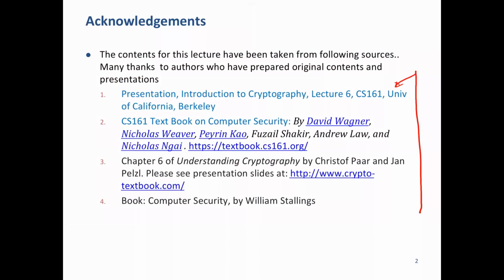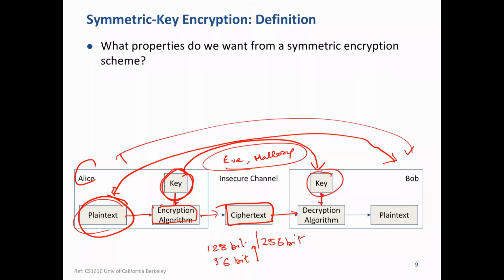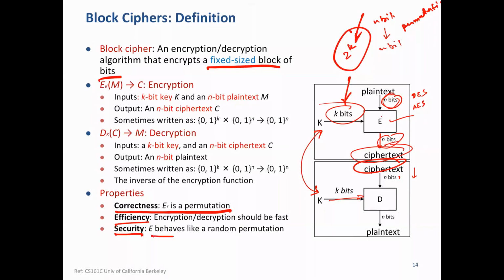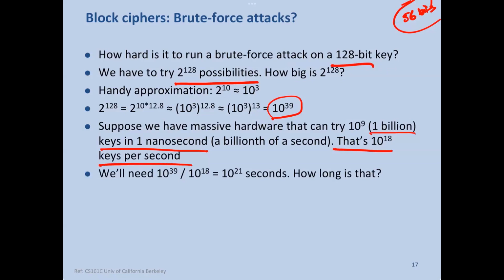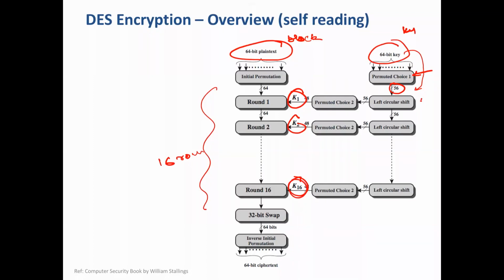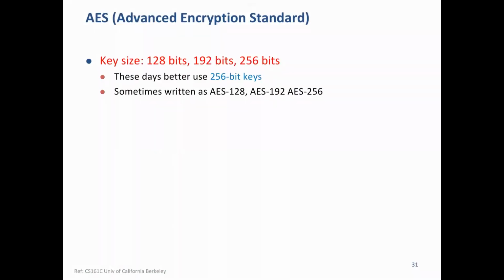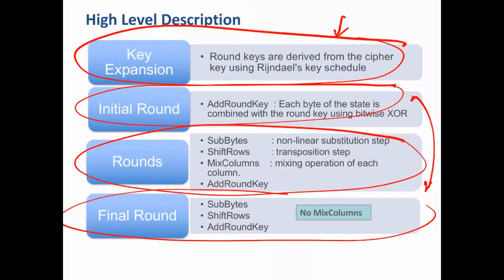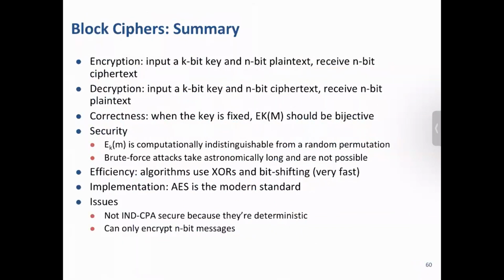DS404 Lecture 12 Block Ciphers - DES, AES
Encryption, Block Ciphers, DES, AES